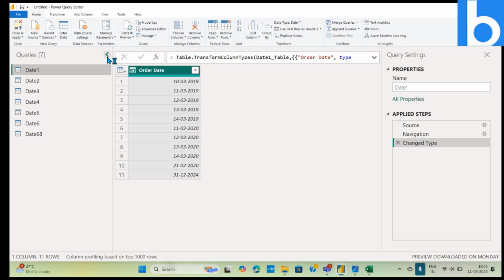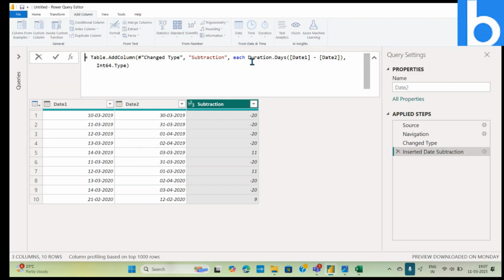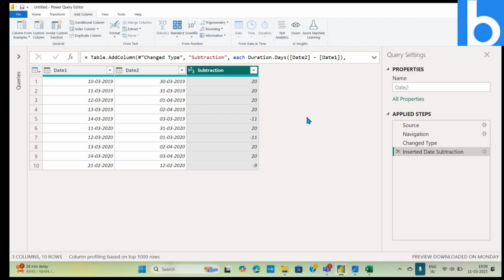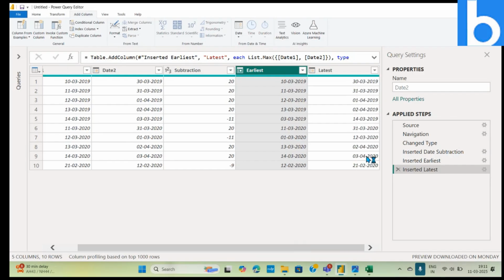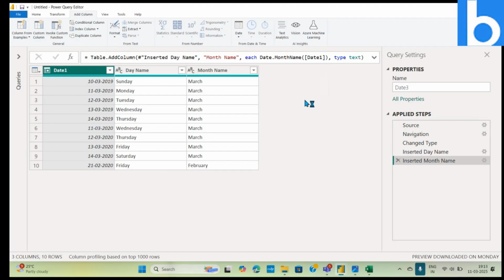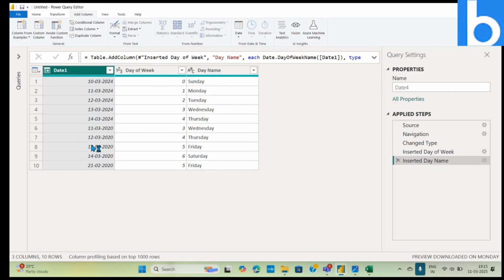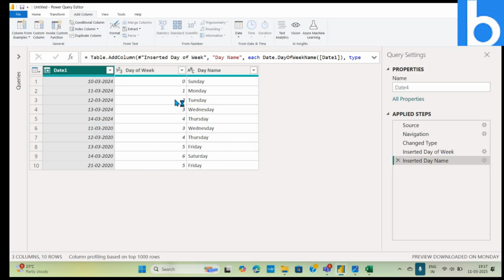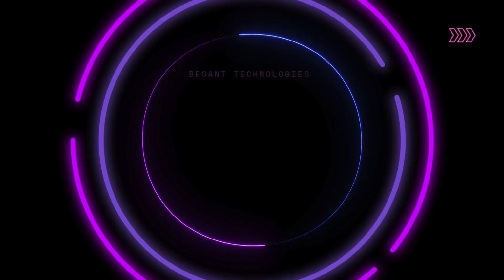Power BI Online Demo Class | BesantTechnologies | Fresher,Non IT,Career break | 100% Placement